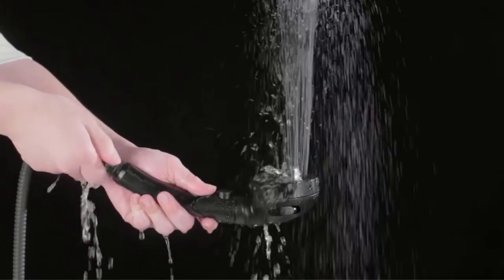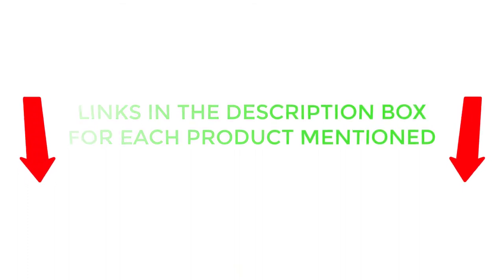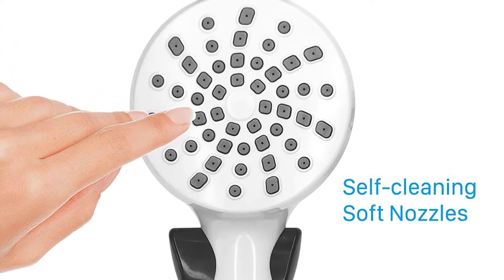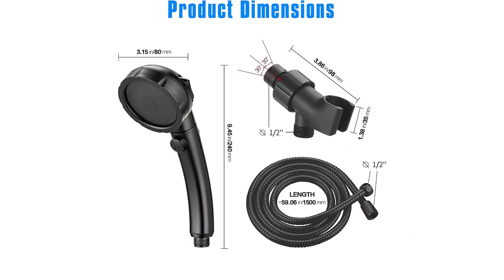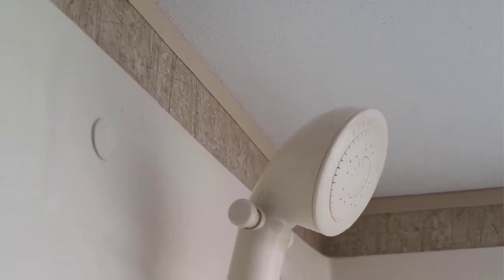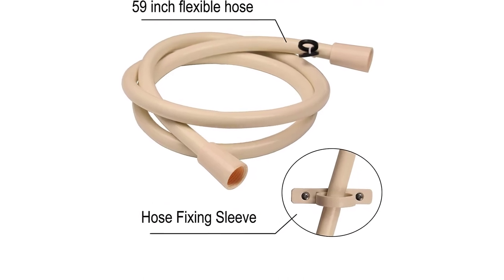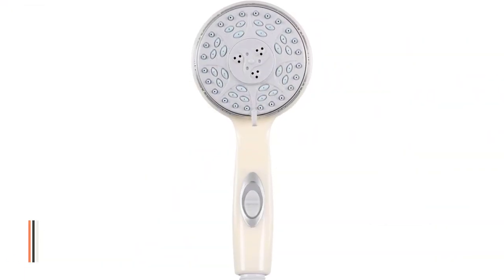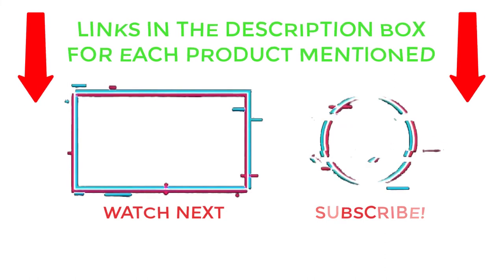Top 5 Best RV Shower Head On Amazon 2023 (Updated)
✔️Best RV Shower Head
📌Product Link📌
✅ 1.  Awelife RV Shower Head
✅ 2.  JONKEAN high-pressure Shower Head
✅ 3. Dura Faucet DF-SA130 Shower Head
✅ 4.  PIH high-pressure RV Handheld Shower Head
✅ 5.  Camco 43712 RV Shower Head